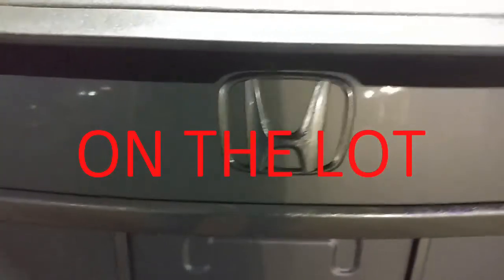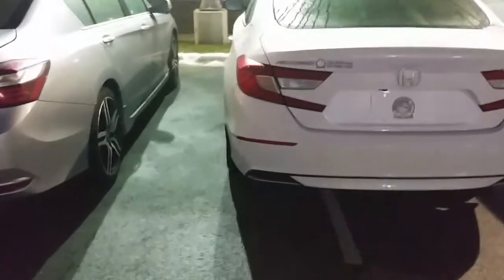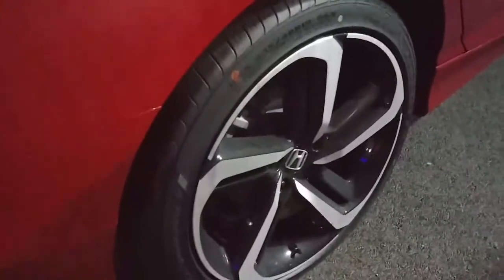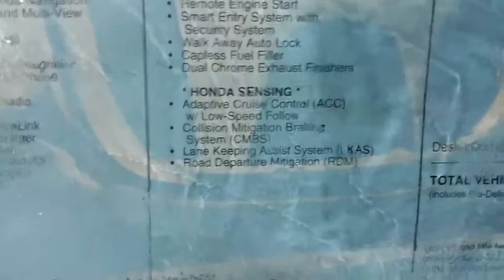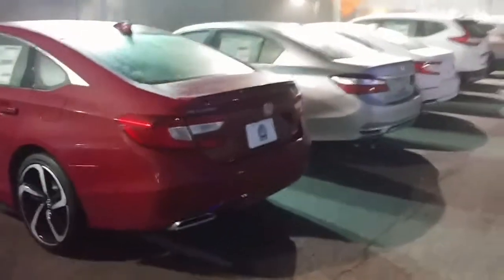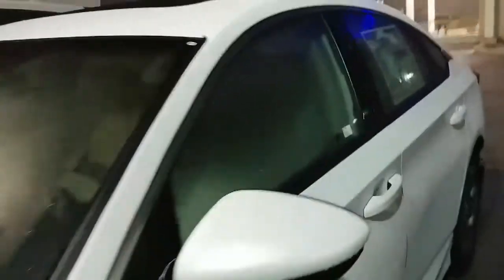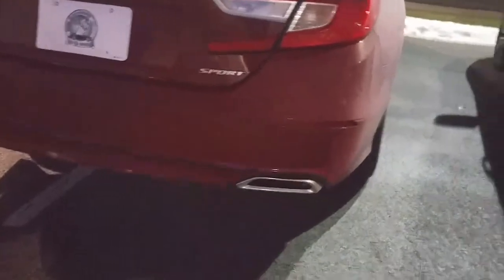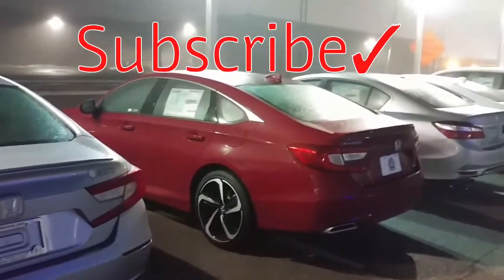2018 Honda Accord has been revealed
The 2018 Honda Accord is here and totally revealed by Honda and now me.  I also look at a 2017 to show some of the differences between the two.  The 2018 Honda Accord is mostly new with no V6 anymore but you won't care because there is little performance difference between them.  A manual is available for both engines which is incredible!